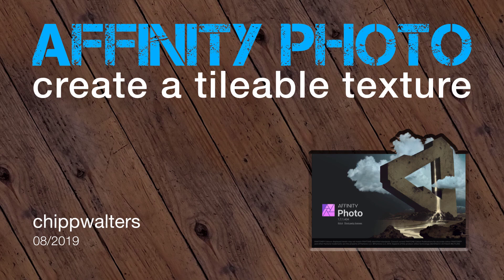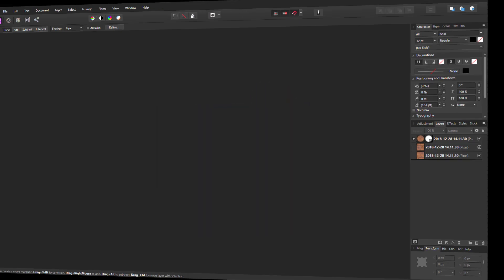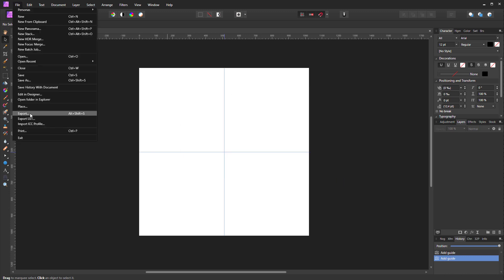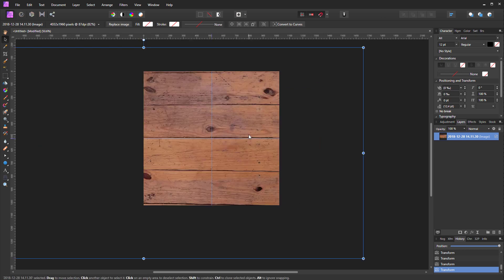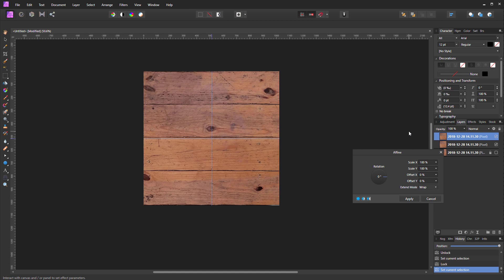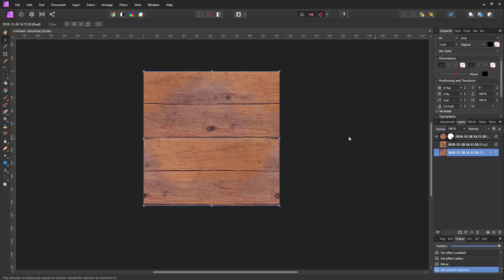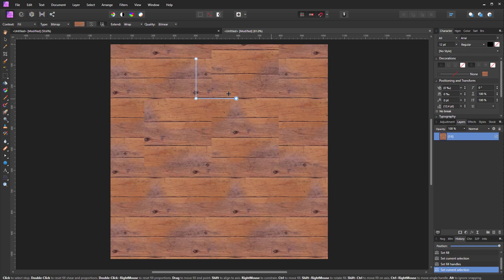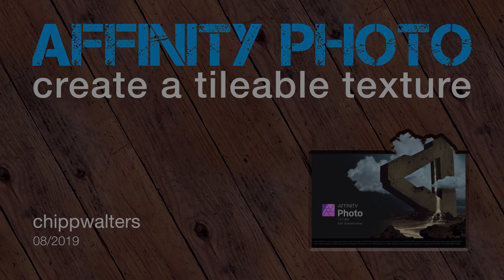Affinity Photo: Create tileable textures from geometric photos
In my effort to switch between Photoshop to Affinity Photo, I have endeavored to move some of my favorite workflows to Photo.

This is a particularly neat hack which enables you to take regular geometric photos, including coutertop tiles and wooden floors, and create some great tileable textures which work great in 3D programs like Blender.

It will also work even better with non geometric photos, like rock, dirt, fabric and concrete.